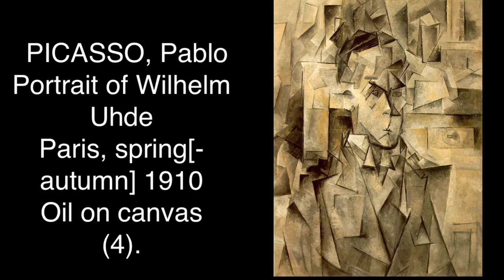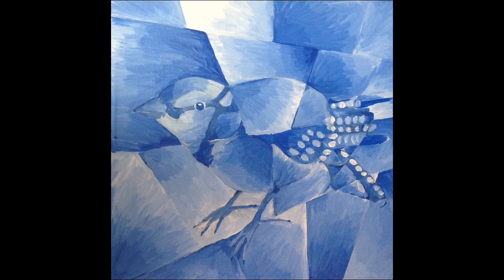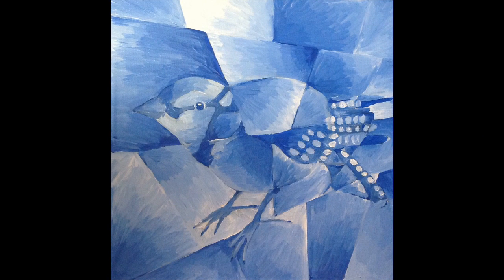Cubistic monochromatic painting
I have created art instructional videos to use as examples for art education and curriculum design. I use these videos as a supplement to my classroom instruction. I have been a 6th-12th grade art for over 10 years. Creating videos such as this one allows my students to review as needed.